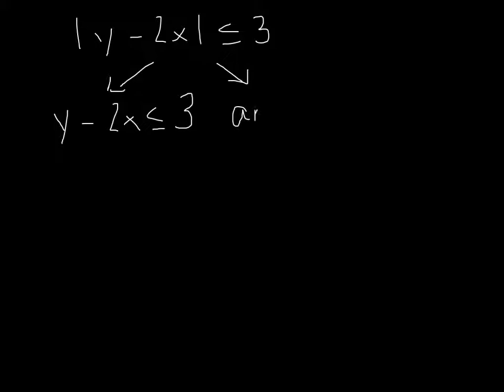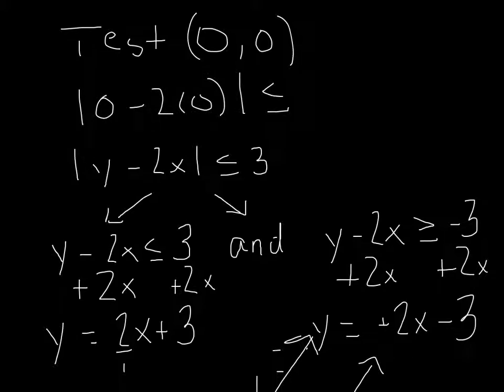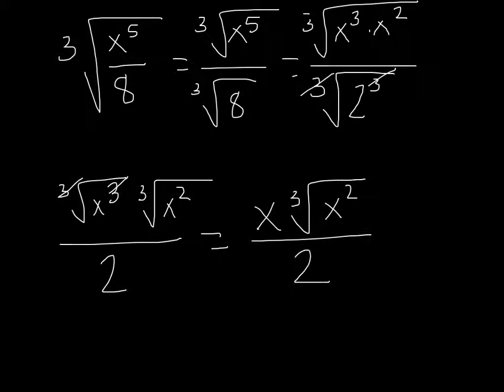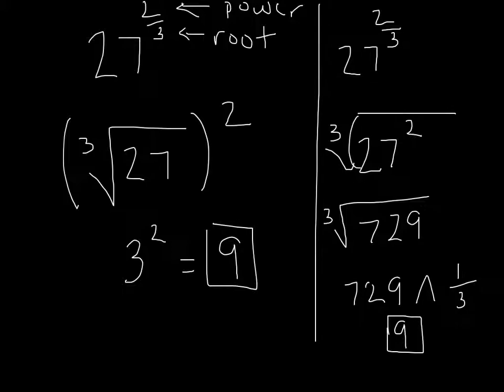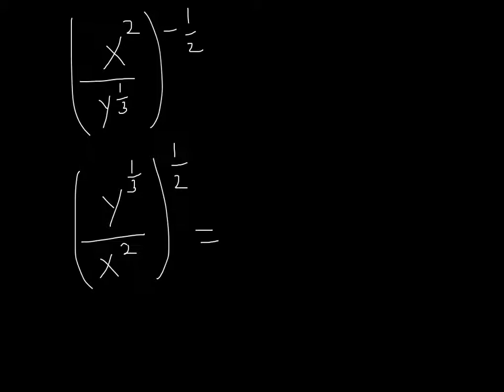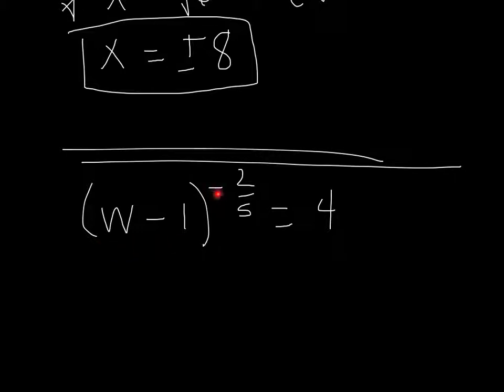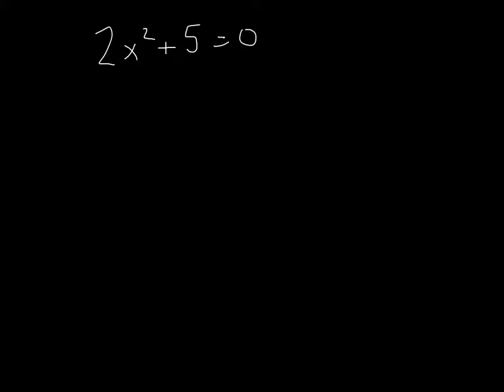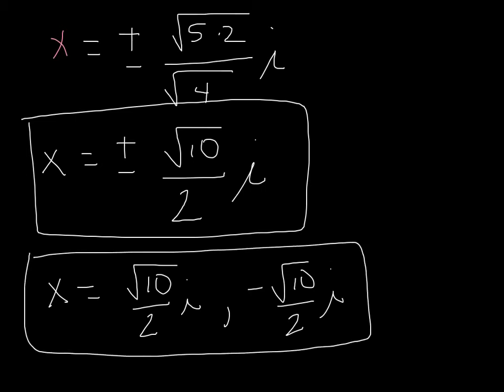Video Tutorial DEVM 105 Explain Everything